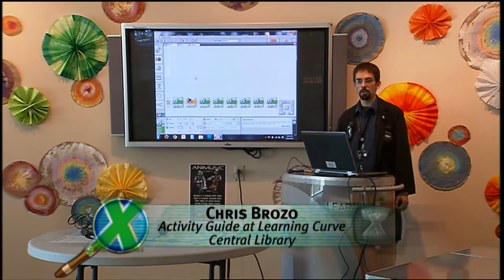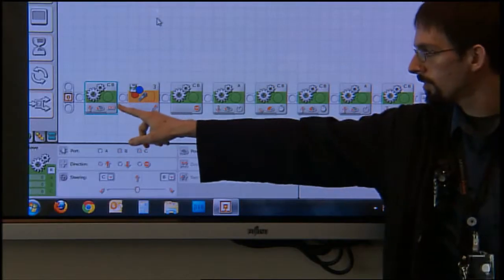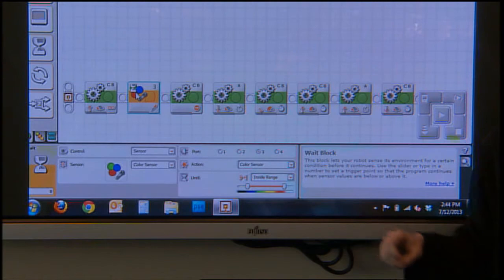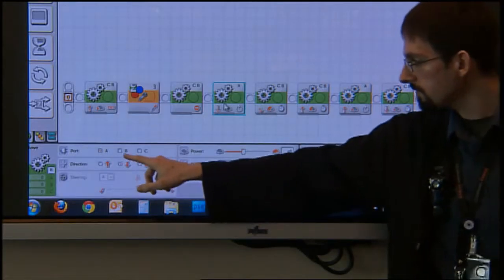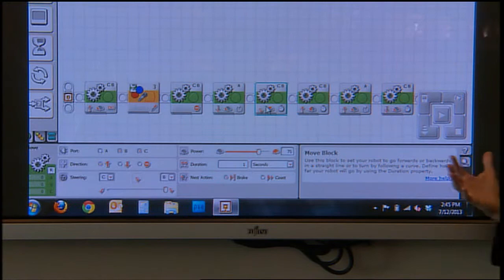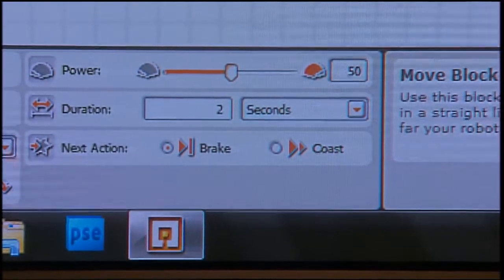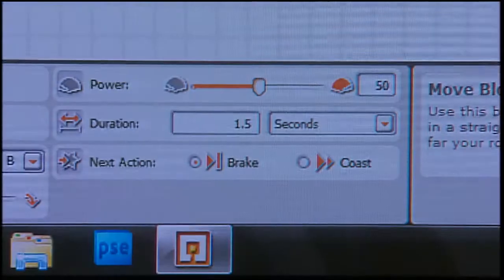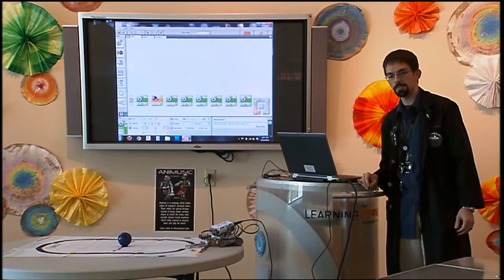Programming the LEGO Mindstorms NXT Kit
After putting together the LEGO Mindstorms NXT Kit, Chris Brozo shows you just how easy it is to program.